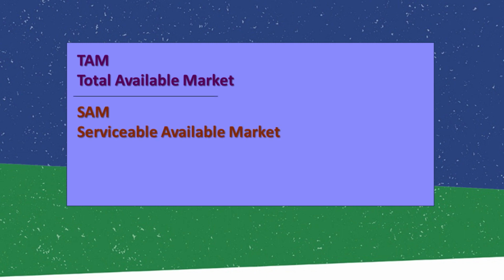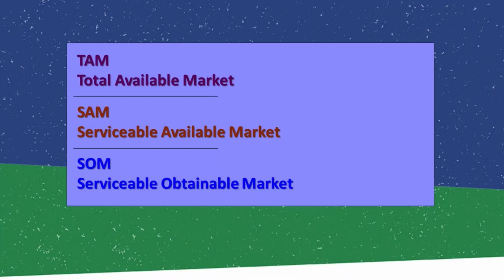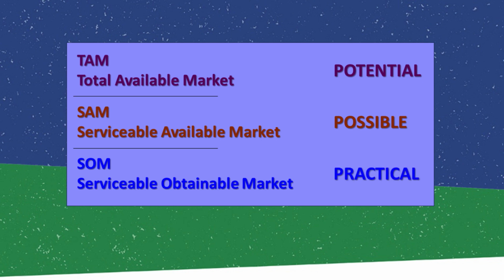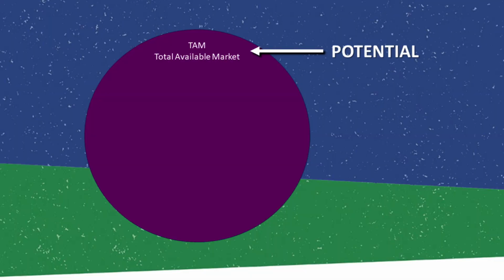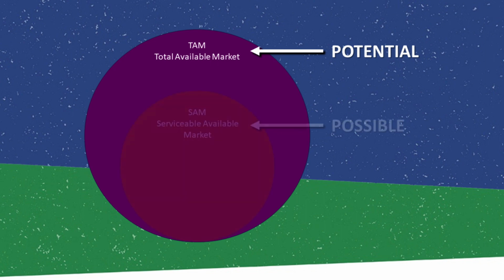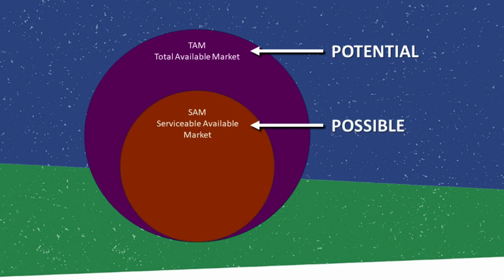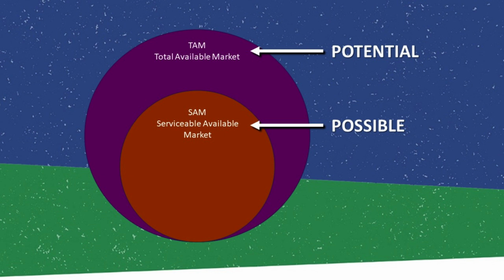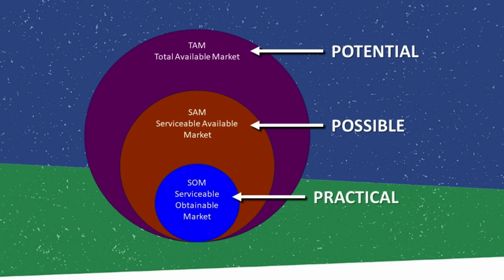5 minutes on market research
SBDC advisor David Walker shares some things you should know when doing market research for your business idea.

*The information provided in this webinar and any supplementary materials provided to registrants are intended for educational and informational purposes only and does not constitute professional financial or legal advice. No registrant should act or fail to act on the basis of any material contained in this webinar without obtaining proper financial, legal or other professional advice specific to their situation. The Northern California Small Business Development Center, and its host, the Cal Poly Humboldt Sponsored Programs Foundation, specifically disclaims any liability, loss or risk, personal or otherwise, which is incurred as a consequence, directly or indirectly, of the use and application of any of the information presented in this webinar.